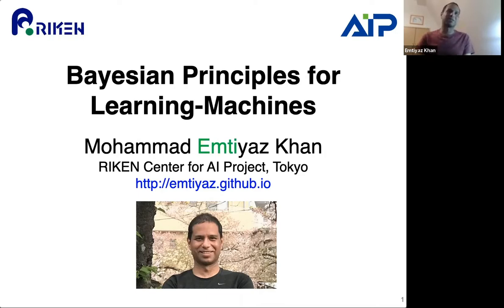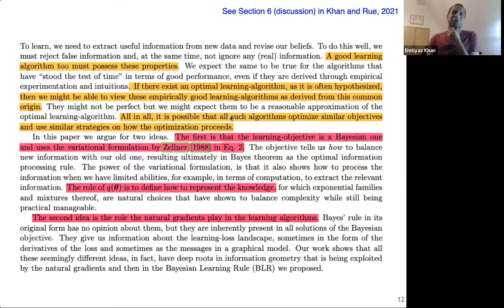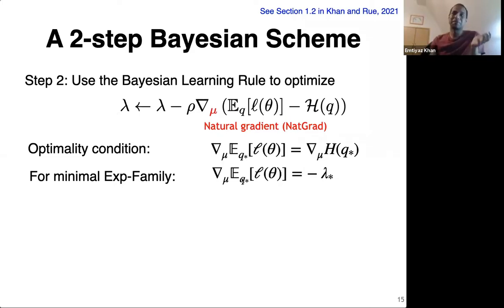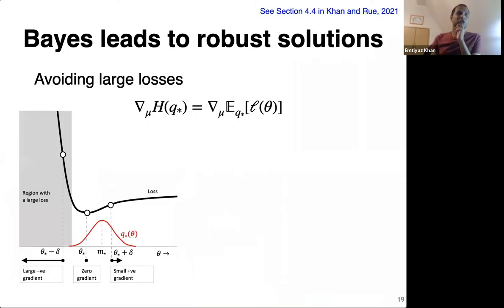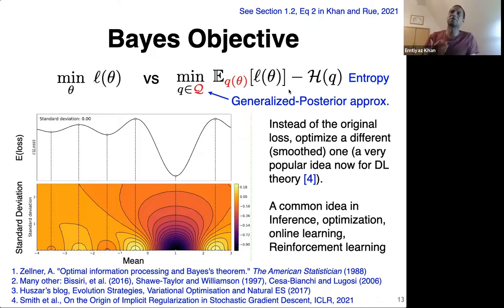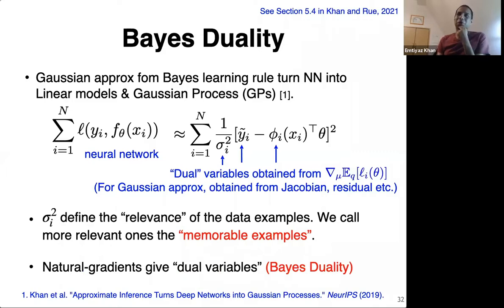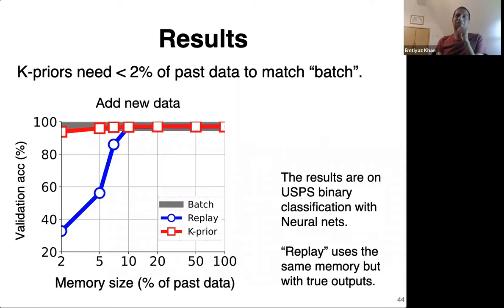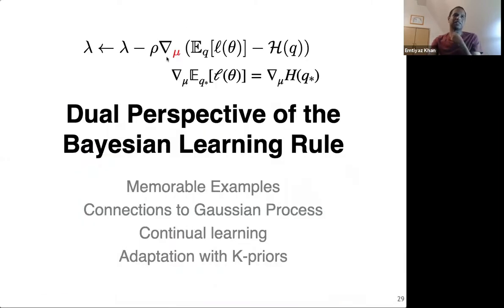Emtiyaz Khan - Bayesian Principles for Machine Learning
Abstract:
Humans and animals have a natural ability to autonomously learn and quickly adapt to their surroundings. How can we design machines that do the same? In this talk, I will present Bayesian principles to bridge such gaps between humans and machines. I will show that a wide-variety of
machine-learning algorithms are instances of a single learning-rule derived from Bayesian principles. The rule unravels a dual perspective yielding new mechanisms for knowledge transfer in learning machines. My hope is to convince the audience that Bayesian principles are indispensable for an AI  that learns as efficiently as we do.

Bio:
Emtiyaz Khan (also known as Emti) is a team leader at the RIKEN center for Advanced Intelligence Project (AIP) in Tokyo where he leads the Approximate Bayesian Inference Team. He is also an external professor at  the Okinawa Institute of Science and Technology (OIST). Previously, he
was a postdoc and then a scientist at Ecole Polytechnique Fédérale de Lausanne (EPFL), where he also taught two large machine learning courses and received a teaching award. He finished his PhD in machine learning from University of British Columbia in 2012. The main goal of Emti’s research is to understand the principles of learning from data and use them to develop algorithms that can learn like living beings. For the past 10 years, his work has focused on developing Bayesian methods that
could lead to such fundamental principles. The approximate Bayesian inference team now continues to use these principles, as well as derive new ones, to solve real-world problems.

References for the first part:
- The Bayesian Learning Rule,  (Preprint) M.E. Khan, H. Rue
- Practical Deep Learning with Bayesian Principles,  (NeurIPS 2019) K. Osawa, S. Swaroop, A. Jain, R. Eschenhagen, R.E. Turner, R. Yokota, M.E. Khan.
- Conjugate-Computation  Variational Inference : Converting Variational Inference in  Non-Conjugate Models to Inferences in Conjugate Models,  (AIstats 2017) M.E. Khan and W. Lin

References for the second part:
- Knowledge-Adaptation Priors,  (Preprint) M.E. Khan, Siddharth Swaroop
- Continual Deep Learning by Functional Regularisation of Memorable Past, (NeurIPS 2020) P. Pan*, S. Swaroop*, A. Immer, R. Eschenhagen, R. E. Turner, M.E. Khan
- Approximate Inference Turns Deep Networks into Gaussian Processes,  (NeurIPS 2019) M.E. Khan, A. Immer, E. Abedi, M. korzepa.